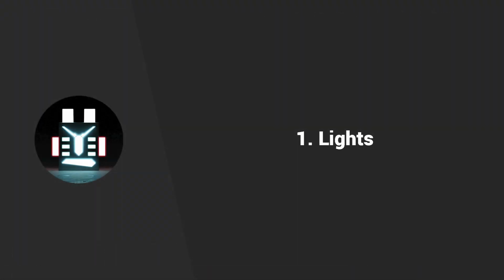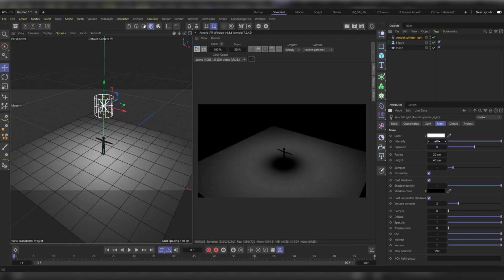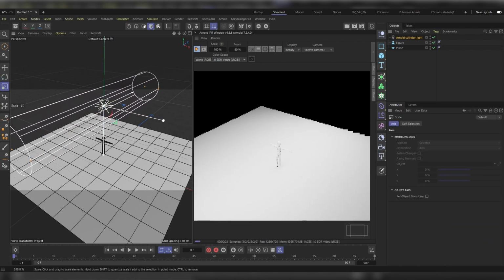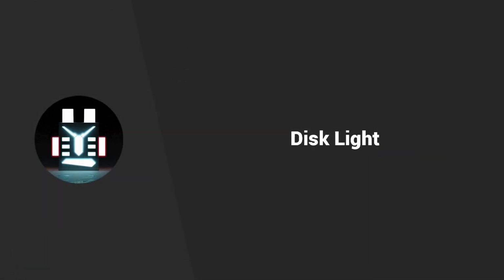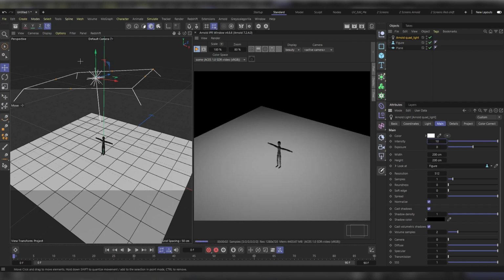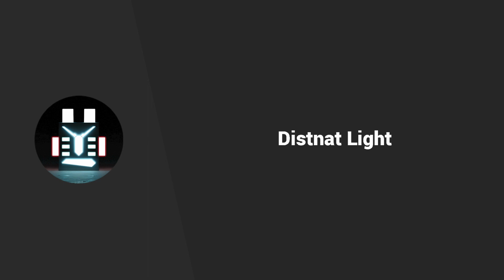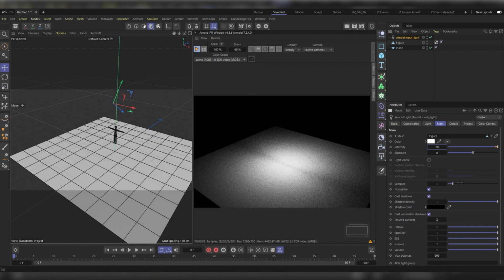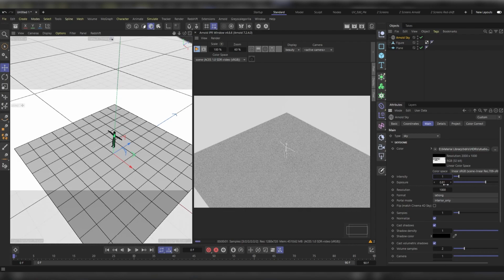A Beginner's guide into mastering Arnold in Cinema 4D l Episode 01 l Lights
This is the first video of a tutorial series where I explain how to get started with Arnold in Cinema 4D. In the first video, I am going to explain all the essentials you need to know about lights in Arnold.

00:00 Introduction
00:11 Course Guide Line
00:28 1. Lights
02:15 Cylinder Light
08:18 Disk Light
09:48 Point Light
10:28 Quad Light
11:32 Spot Light
13:34 Distant Light
14:41 Mesh Light
17:29 Arnod Sky